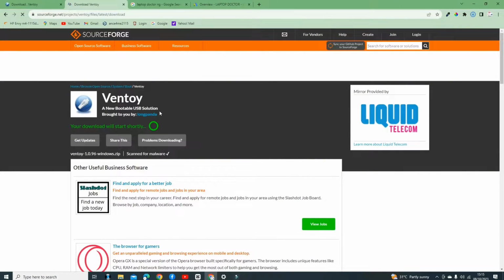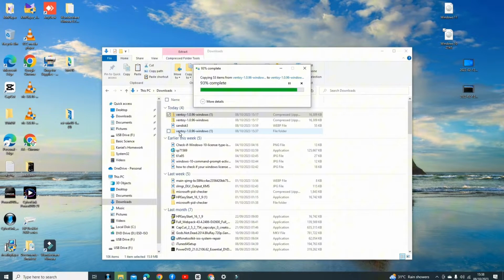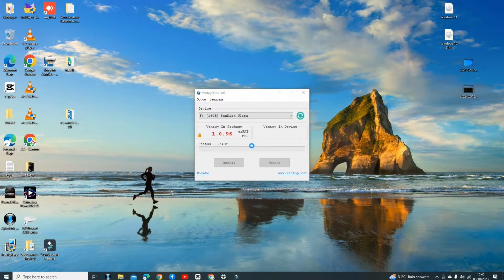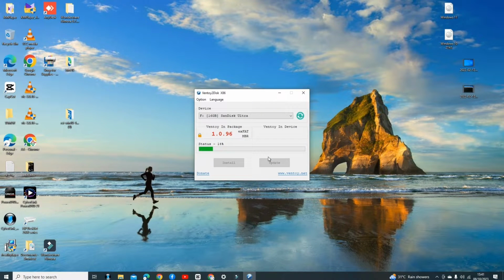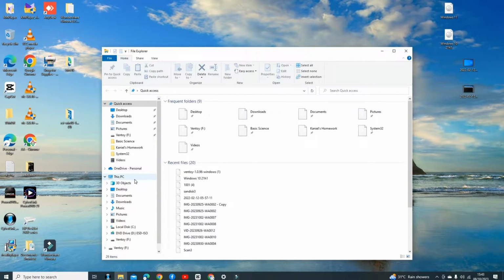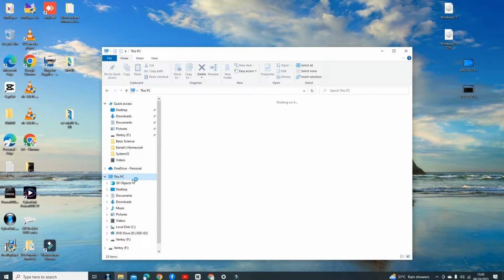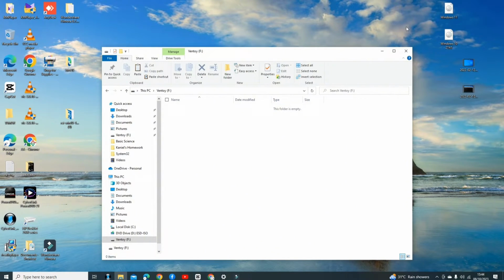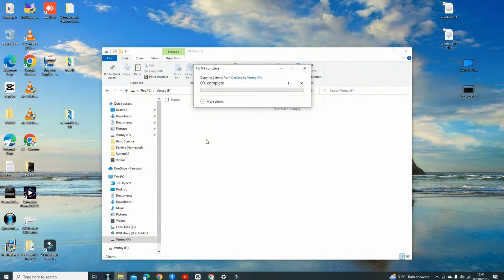HOW TO INSTALL MULTIPLE WINDOWS ON A SINGLE USB FLASH DRIVE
create a single USB flash drive with multiple installation windows files, ranging from windows 7, windows 10 and 11 and avoid carrying several USB all around.